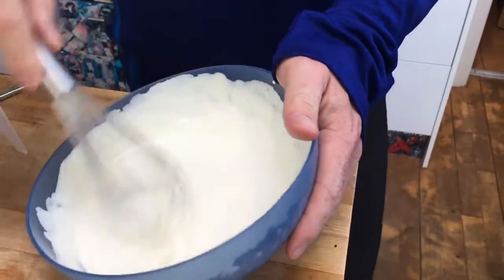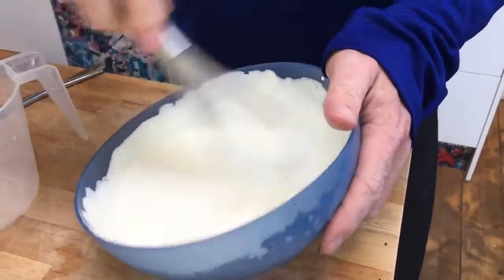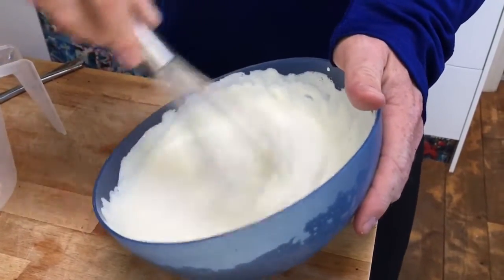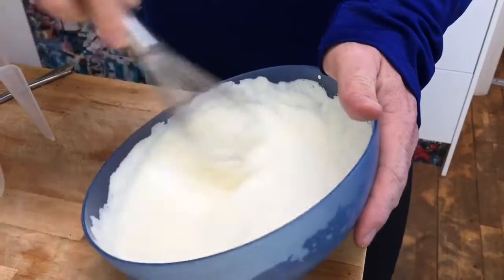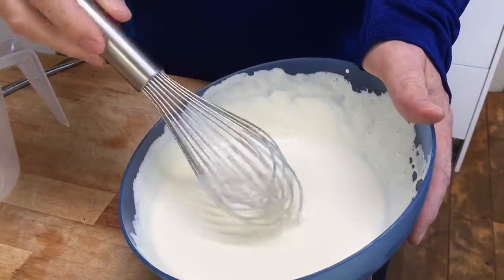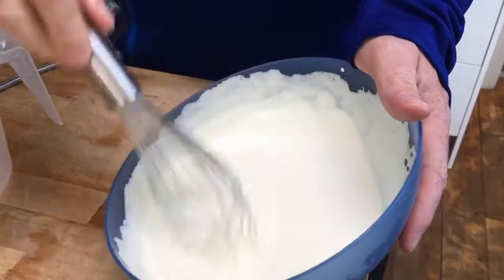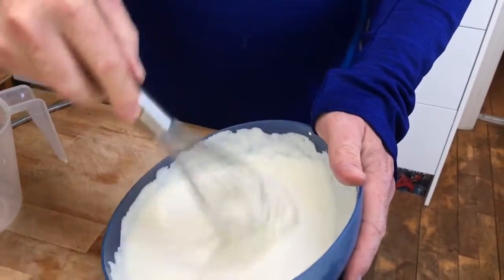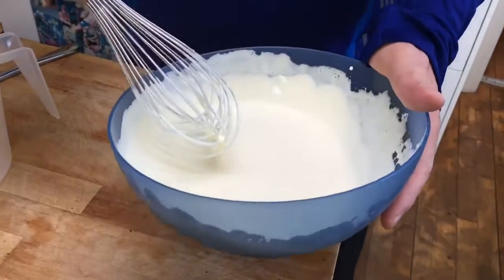How To Make Whipping Cream [English subtitles]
Make whipping cream using a whisk [Eng Subtitles]